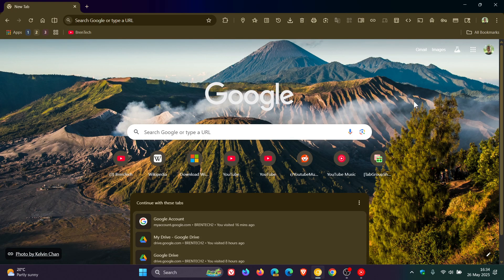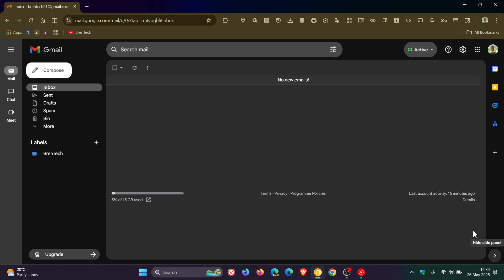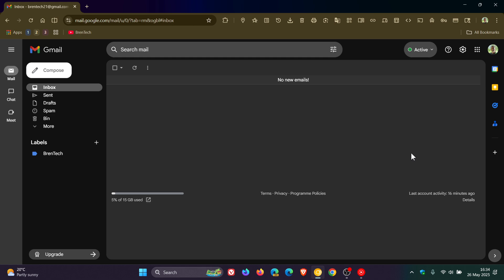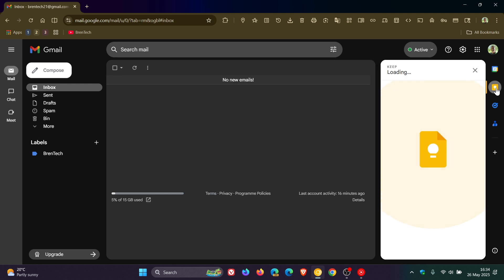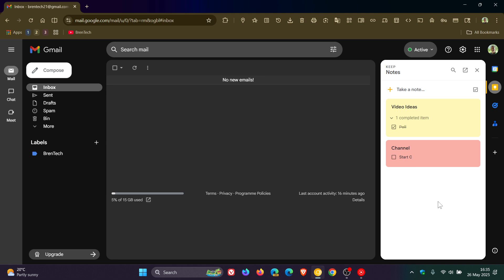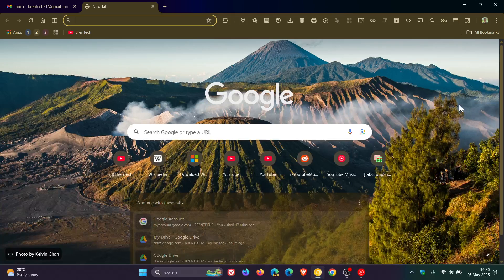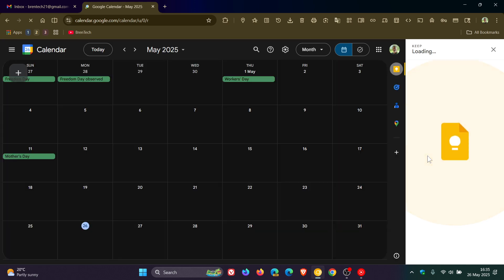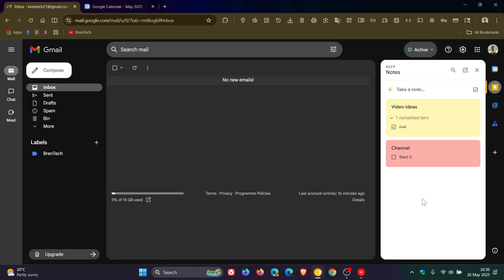Gmail's Side Panel Just Got a Modern Makeover!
Noticed this new Material You change over the weekend.